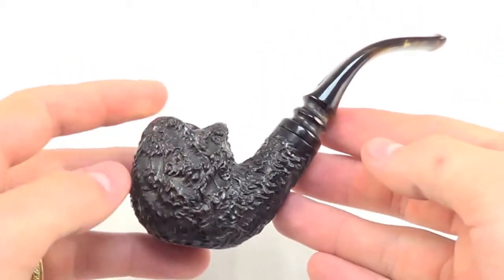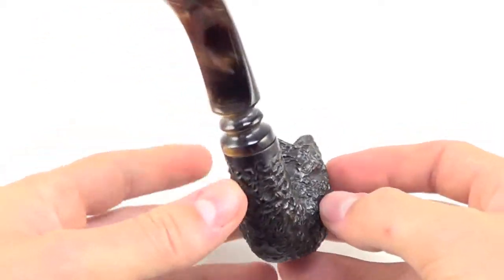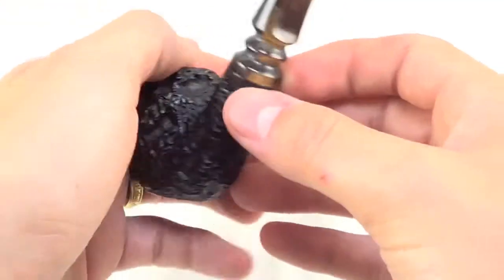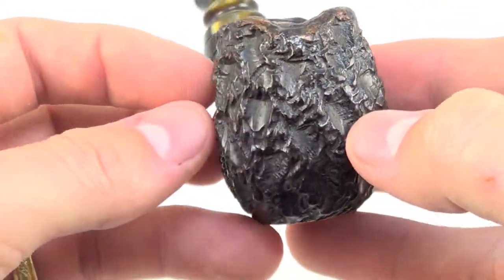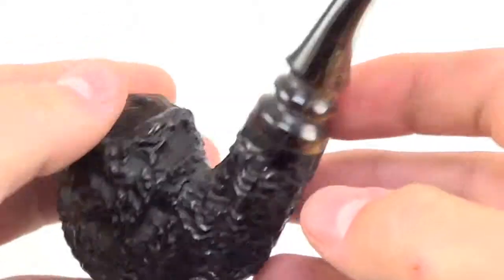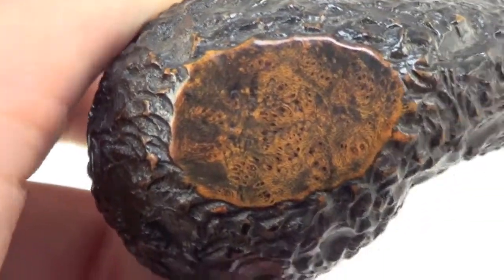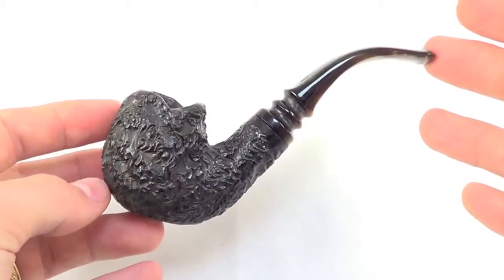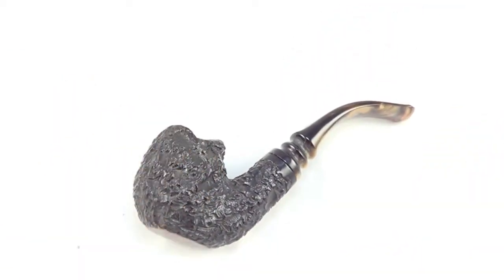Jobey Stromboli Classic Bent Smoking Pipe From PIPELIST.COM